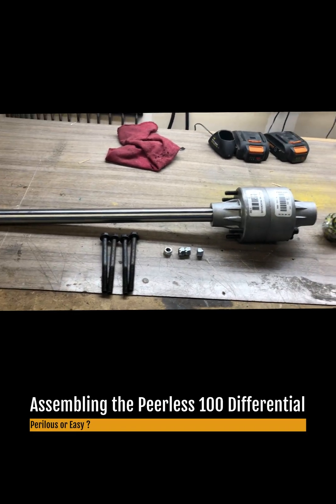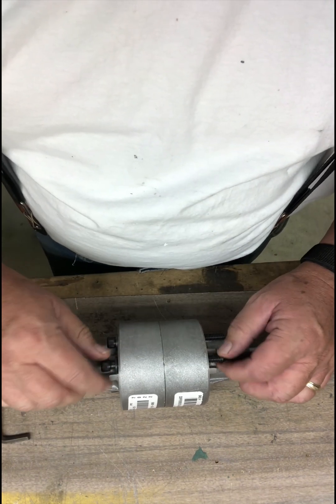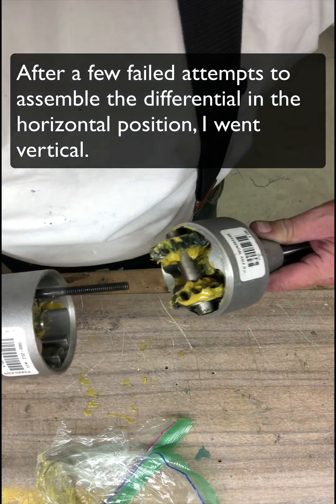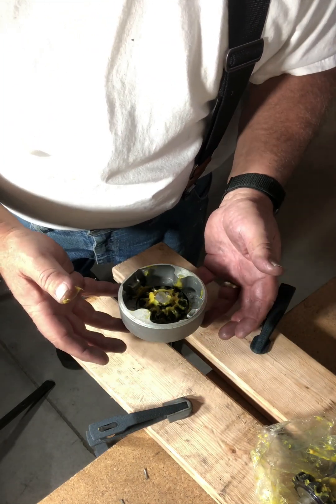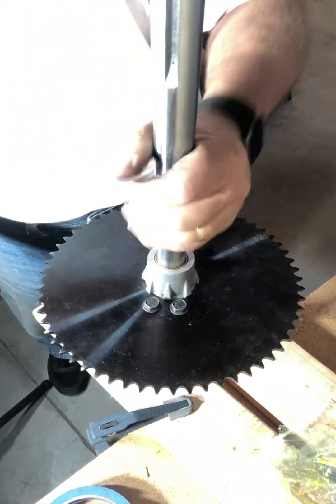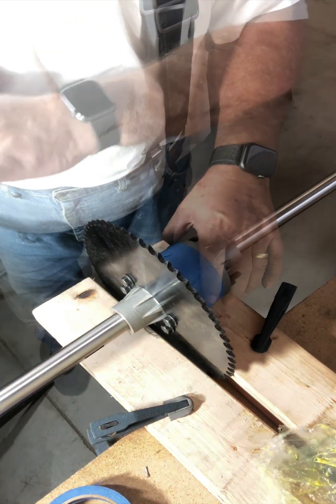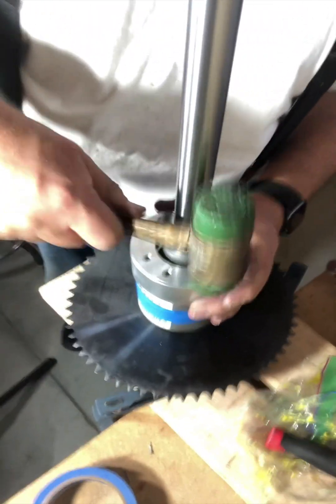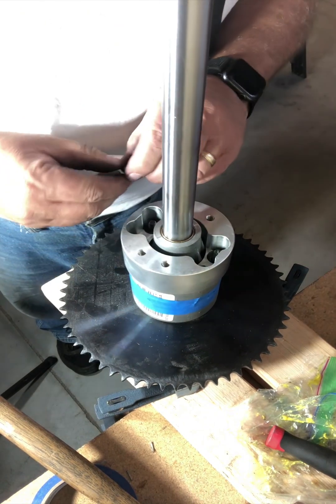Assembling the Peerless 100 Differential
When your Peerless 100 Differential arrives at your doorstep, it comes in two parts as noted when purchased.  This video shares how best to insert the second loose shaft into the assembly.   The video is primarily targeted to those building cyclekarts, but will serve all others who have never done this before equally well.